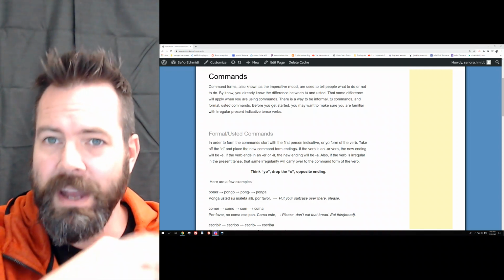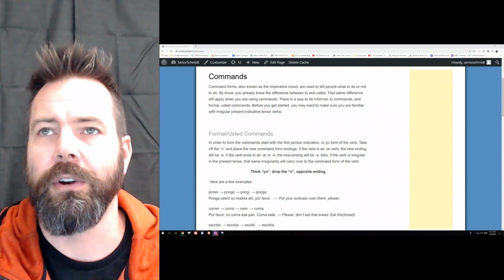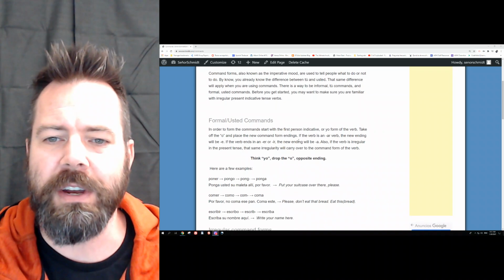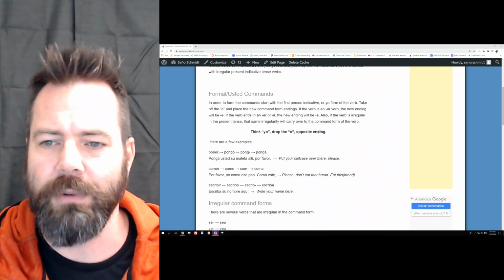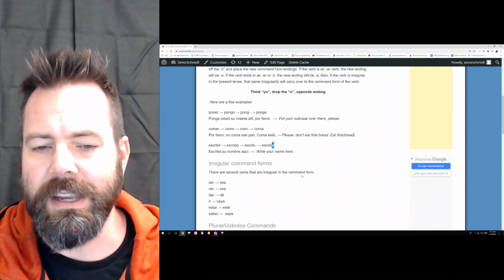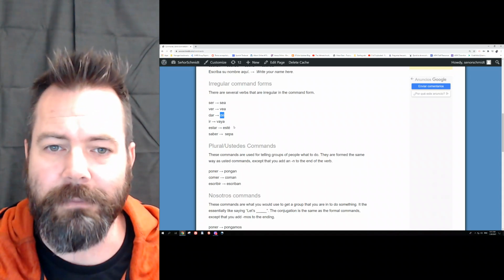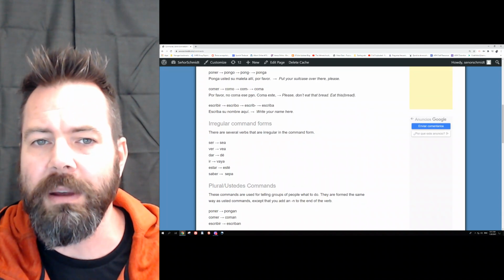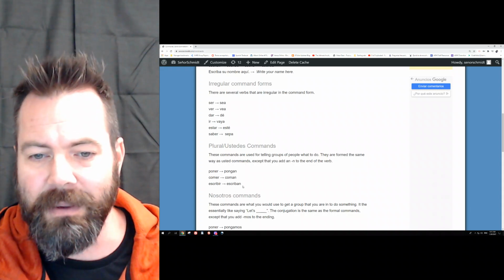Formal and plural commands explained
As always, check out senorschmidt.com for more info!